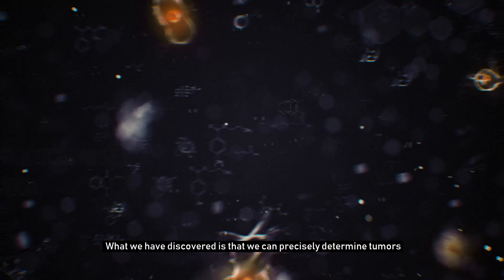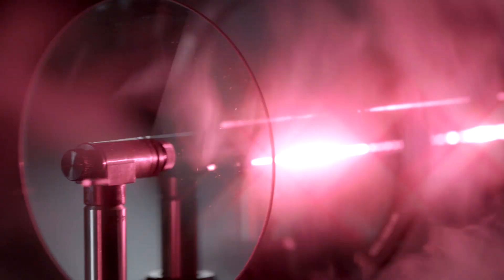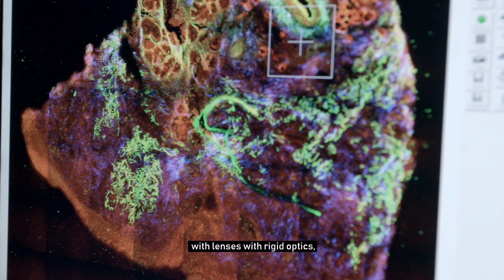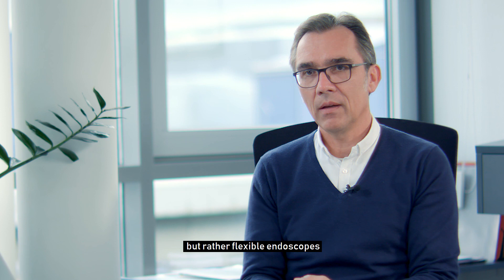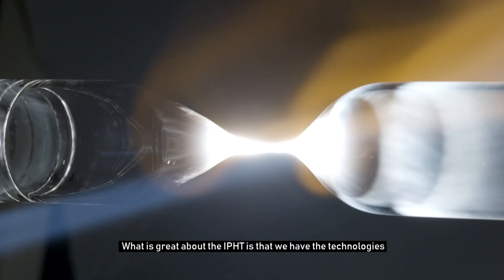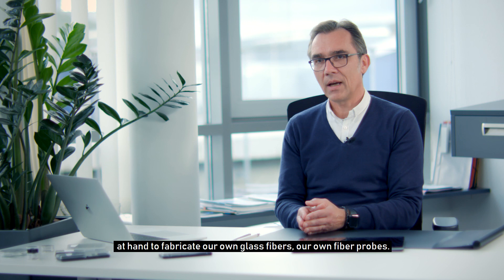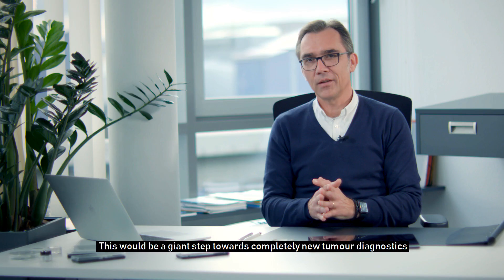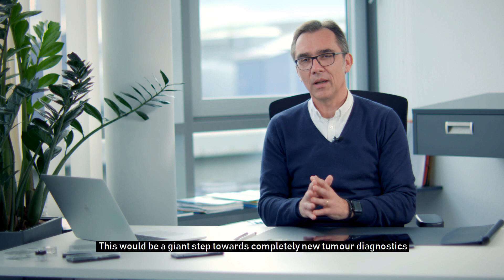Novel Cancer Diagnostics: Laser Light Detects Tumors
Cancer - this diagnosis affects almost every second German at some point in his life. It is the second most frequent cause of death in Germany. But the earlier the disease is diagnosed, the greater are the chances of surviving it. A team of researchers from Jena presented a groundbreaking new method for the rapid, gentle and reliable detection of tumors with laser light at the leading trade fair "Laser World of Photonics" from 24 to 27 June 2019 in Munich. For the first time, the Leibniz Institute of Photonic Technology (Leibniz IPHT) presented a compact device for rapid cancer diagnosis during surgery. The optical method will help surgeons to remove tumors more precisely and could make cancer operations possible without a scalpel.

It can take up to four weeks before patients can be sure whether the entire tumor has been removed during cancer surgery. A time of agonizing uncertainty — in which any remaining tumor cells can already multiply again. A team of scientists from Jena has now researched a diagnostic procedure that could revolutionize the previous procedure: Using laser light, the researchers make cancerous tissue visible. This enables them to provide the surgical team with real-time information in order to reliably identify tumors and tumor margins and decide how much tissue needs to be cut away.

This is made possible by a compact microscope developed by a research team from the Leibniz Institute of Photonic Technology, Friedrich Schiller University, the University Hospital and the Fraunhofer Institute for Applied Optics and Precision Engineering in Jena. It combines three imaging techniques and uses tissue samples to generate spatially high-resolution images of the tissue structure during surgery. Software makes patterns and molecular details visible and processes them with the aid of artificial intelligence. The automated analysis is faster and promises more reliable results than the currently used frozen section diagnostics, which can only be evaluated by an experienced pathologist and still have to be confirmed afterwards.

The optical method, for which the Jena scientists were awarded the renowned Kaiser Friedrich Prize in 2018, helps to prevent weakened patients from having to undergo another operation. It thus makes a significant contribution to improving their chances of recovery. Professor Jürgen Popp, scientific director of Leibniz IPHT, who was also involved in researching the laser rapid test, predicts that the compact microscope could be in the clinic in five years' time.
This could save the German healthcare system considerable costs. "One minute in the operating room is the most expensive minute in the entire clinic," explains Professor Orlando Guntinas-Lichius, Director of the Department of Otolaryngology at the University Hospital Jena. In the case of tumors in the head and neck area, for example, cancer cells are found after almost every 10th operation.

And the Jena researchers are already thinking ahead. They are researching a solution that would enable them to use the unique properties of light to detect tumors inside the body at an early stage and remove them immediately. "To do this, we need novel methods that no longer work with rigid optics, but with flexible endoscopes," says Jürgen Popp. Technologists at Leibniz IPHT produce such fiber probes: glass fibers that are thinner than a human hair. They open the way to minimally invasive medicine that makes gentle diagnosis and healing possible. "Our vision," says Jürgen Popp, "is to use light not only to identify the tumor, but to remove it immediately. This would eliminate the need for physicians to cut with a scalpel and would enable them to ablate the tumor layer by layer using light in order to remove the tumor from the patient completely". In ten to fifteen years, the research team hopes to find a solution. Popp predicts that this would "be a giant step towards completely new tumor diagnostics and therapy".

The research work was funded by the European Union, the Federal Ministry of Education and Research, the Free State of Thuringia, the German Research Foundation, the Foundation for Technology, Innovation and Research Thuringia and the Chemical Industry Fund.